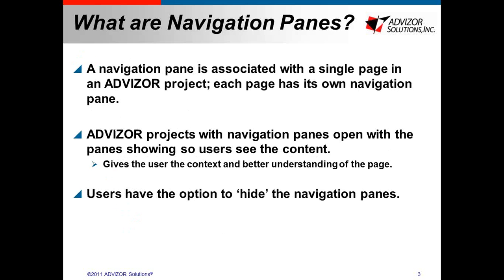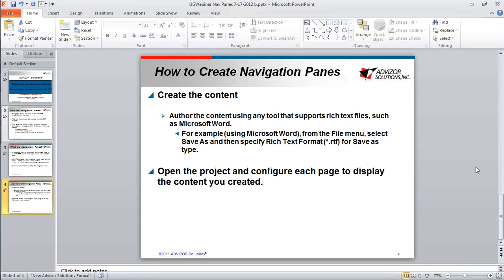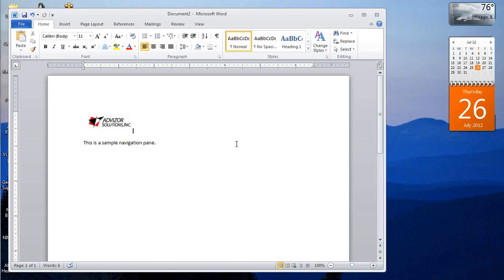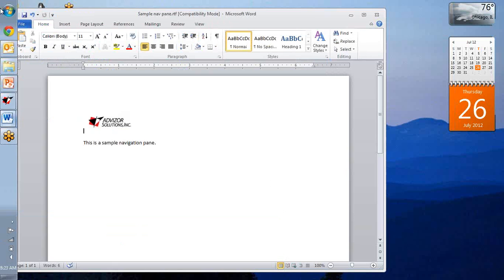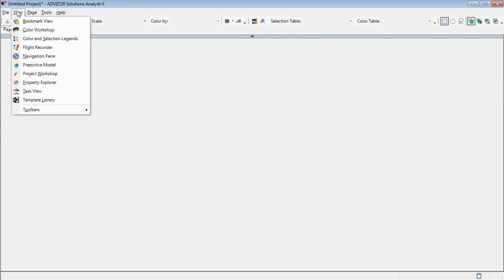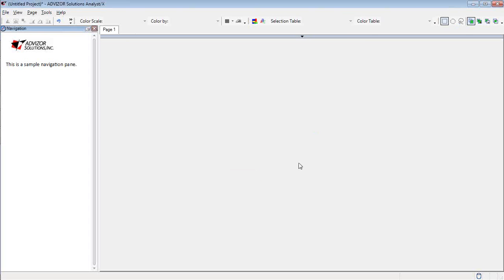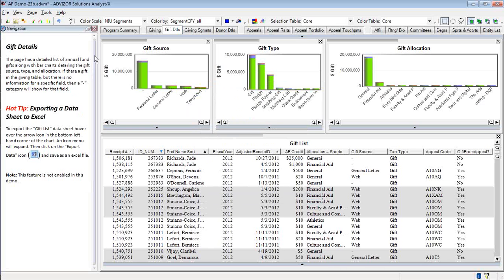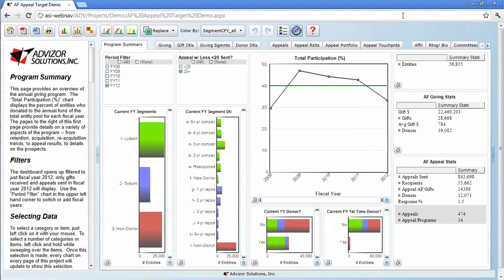Taking Advantage of Navigation Pages